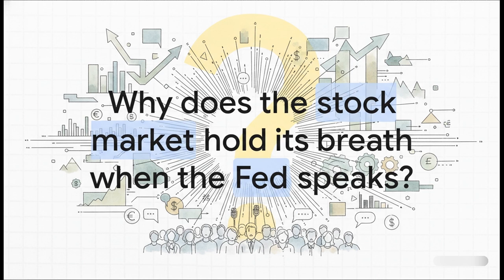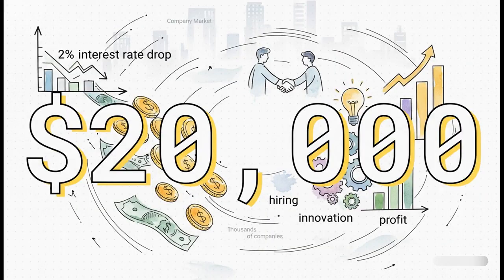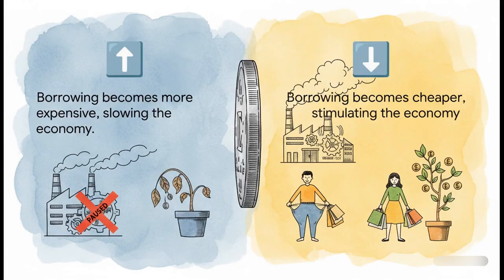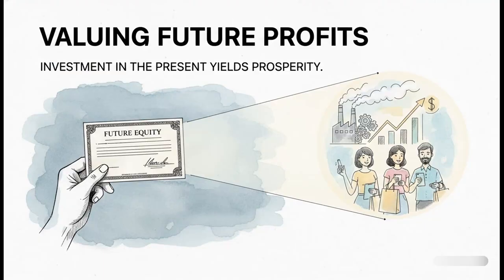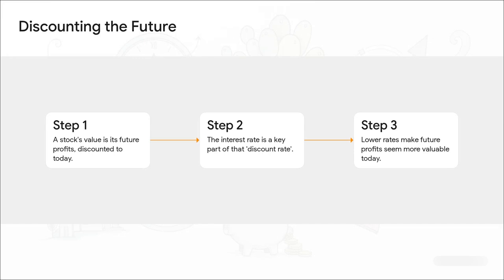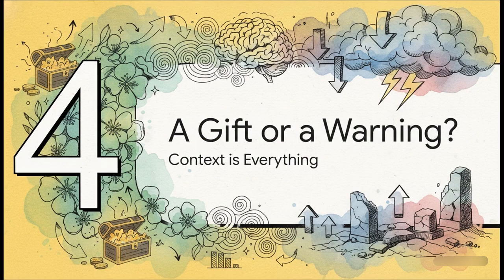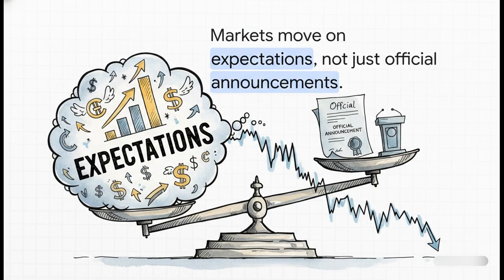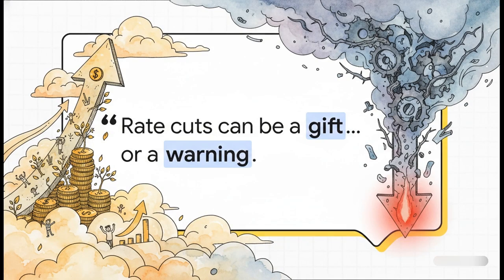How Interest Rates Impact the Stock Market: The Essential Guide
What actually happens to stocks when interest rates go down? While many investors celebrate a rate cut, the reality is a complex system of incentives and economic shifts. In this video, we break down why interest rates are considered the "cost of money" and how they shape the borrowing habits of both businesses and consumers.
We explore the "Valuation Mechanism"—specifically Discounted Cash Flow—to explain why lower rates can make future profits more valuable today, driving up stock prices even before earnings improve. You will also learn which sectors, such as growth stocks and real estate, typically thrive in low-rate environments, and why financial institutions like banks may face different challenges.
Key topics covered include:
• How the Federal Open Market Committee (FOMC) influences the market.
• The inverse relationship between interest rates and bond prices.
• Historical case studies from the 2008 financial crisis and the 2020 pandemic.
• How to rebalance your portfolio before rate changes are fully priced in.